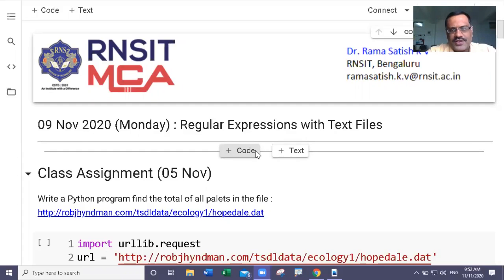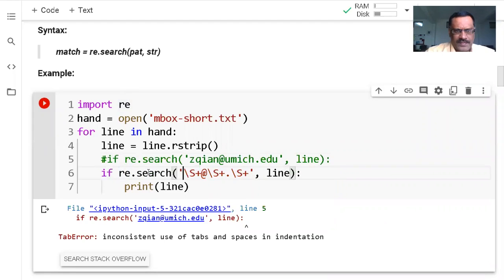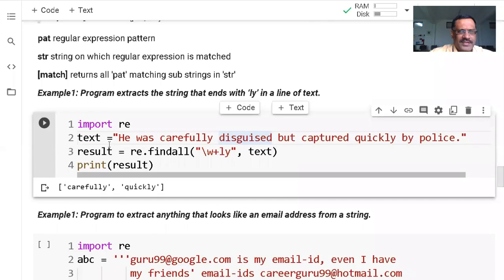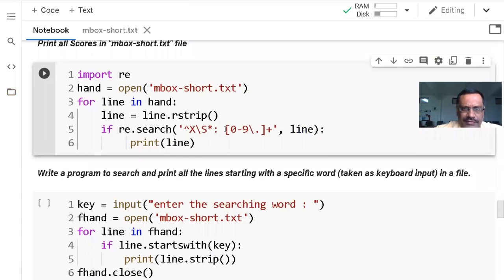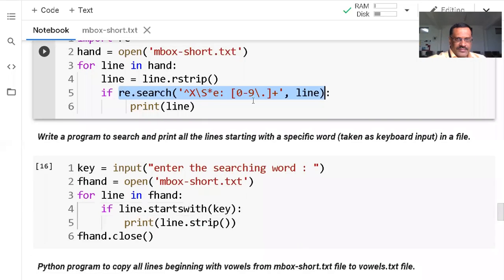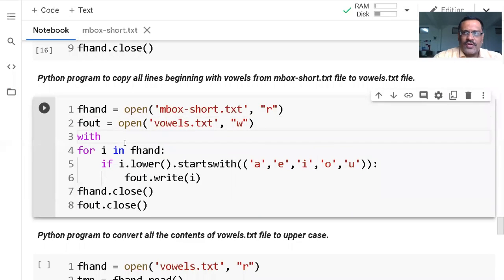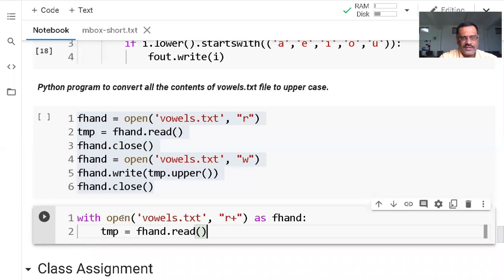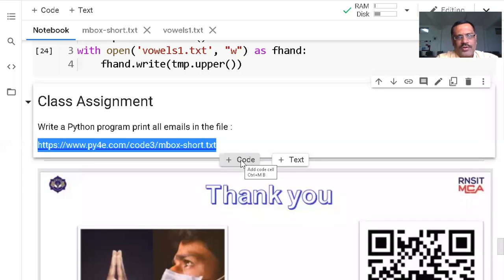Nov 11 2020: Regular Expressions in Handling FIles